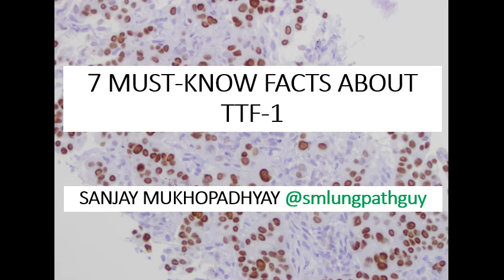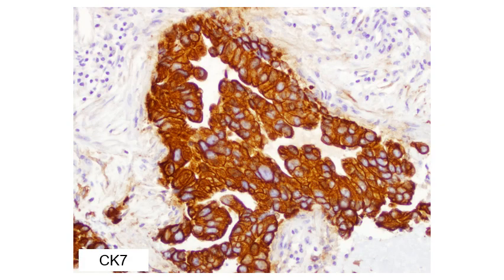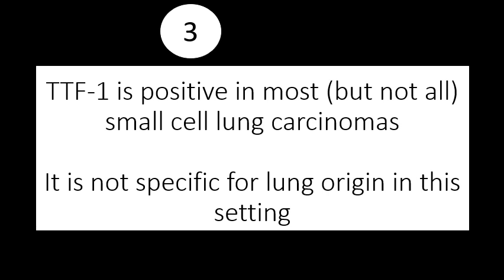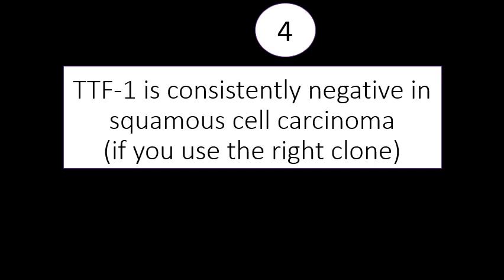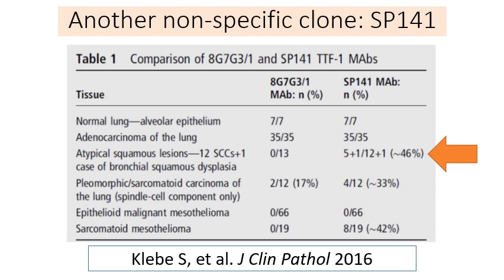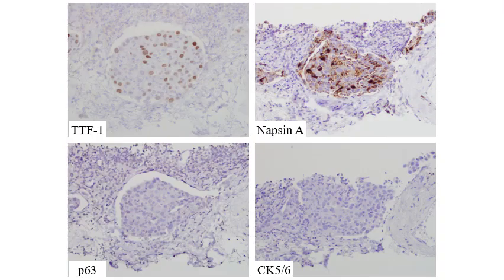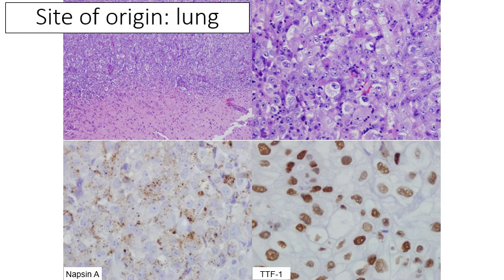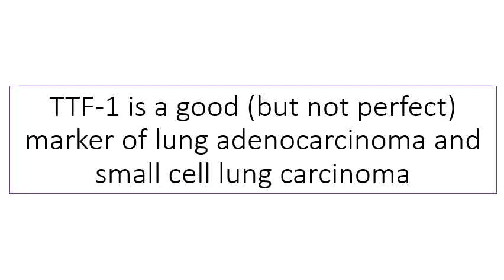7 must-know facts about TTF -1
This video on TTF-1 is latest in a series of brief tutorials on immunohistochemical markers. Dr. Sanjay Mukhopadhyay is a medical doctor (pathologist) who diagnoses lung diseases such as lung cancer, mesothelioma, infections and interstitial lung disease by examining tissue samples with a microscope. He is the author of a textbook of lung pathology published by Cambridge University Press. He also posts freely accessible educational material related to pathology and lung diseases on Twitter (@smlungpathguy), Instagram (@smlungpathguy) and Facebook (his professional Facebook page is open to all).